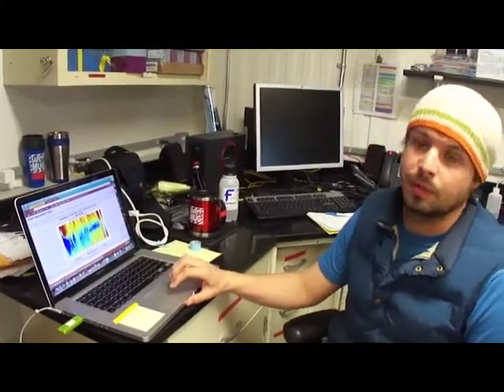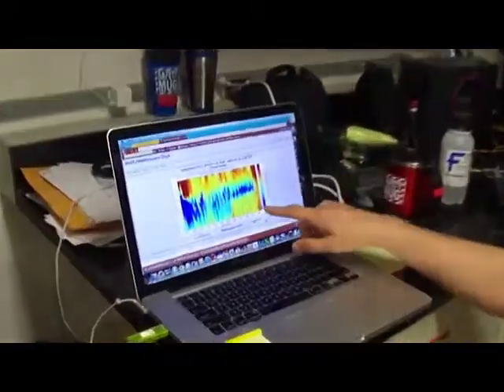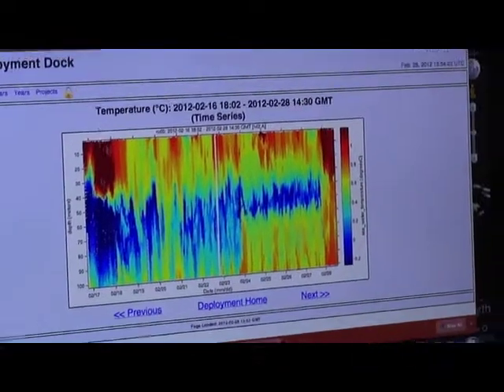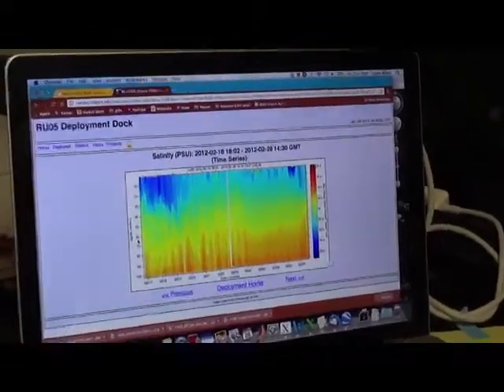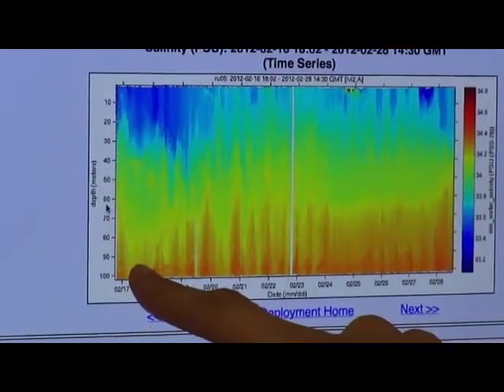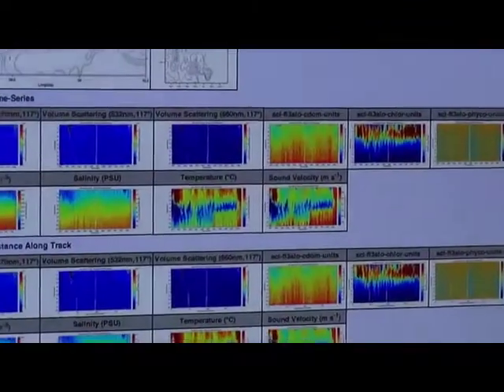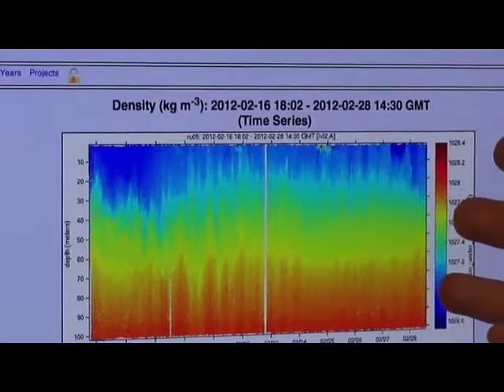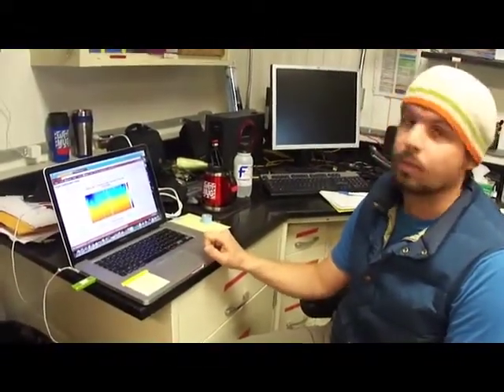Slocum Gliders at Palmer Station